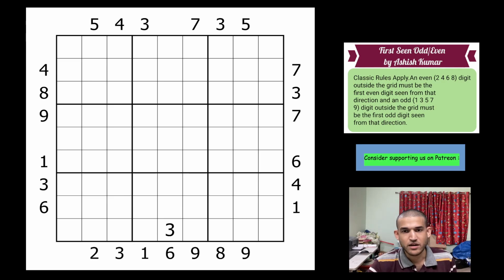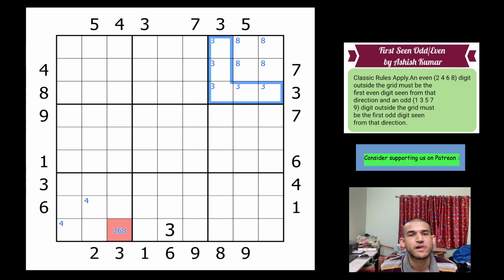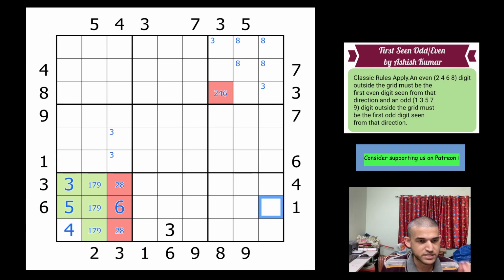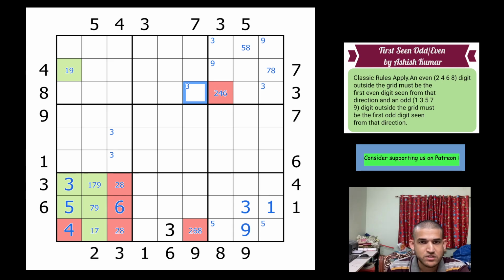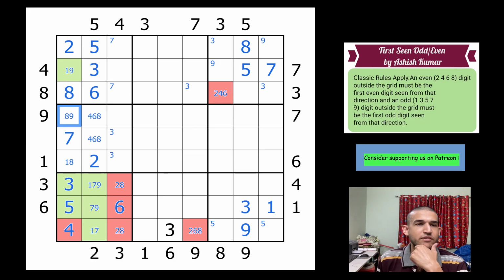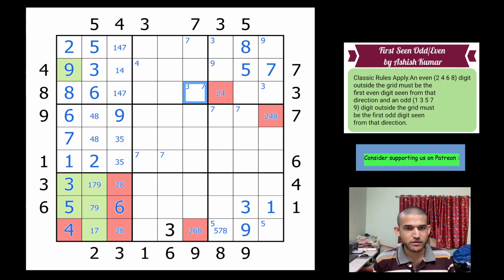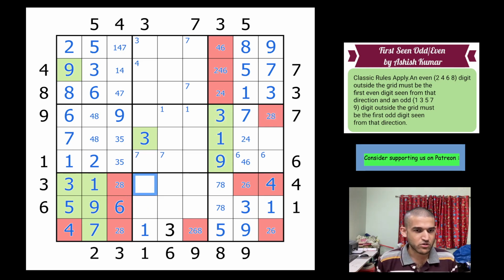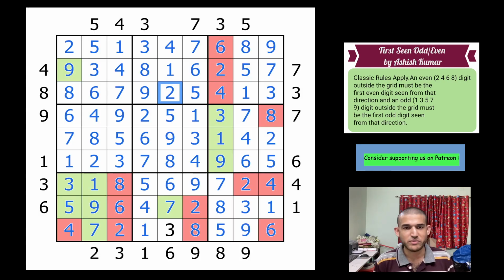A Fabulous First Seen Odd/Even Sudoku !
Crafted by Ashish Kumar for his Patreons, this sudoku utilizes the variant part in an excellent way and makes for a great sudoku.

Rules :

First Seen Odd/Even by Ashish Kumar
Classic Rules Apply.An even (2 4 6 8) digit outside the grid must be the
first even digit seen from that direction and an odd (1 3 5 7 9) digit outside the grid must be the first odd digit seen from that direction.